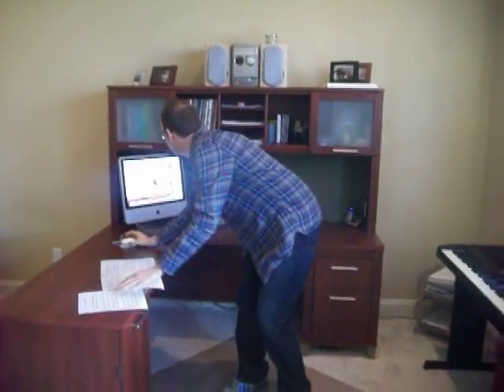Classroom Choreography: North Pole Diaries (Part 2)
Curious to know the inside scoop on your favorite Christmas characters? Then check out the North Pole Diaries to learn just what secrets Santa, Mrs. Claus, Dancer, two Elves, Santa's Mechanic Bob, and the North Pole Chief of Staff have this season! Each of these seven featured characters shares witty rhyming diary entries, followed by a chorus (of any size) singing and dancing a corresponding festive novelty song. Yes, holiday preparations for Santa and the gang are definitely in full swing! The fully reproducible script and score include complete choreography, making it simple to create a hilarious and entertaining 30-minute musical.

Alfred Music's Classroom Choreography channel takes you step-by-step through movement for many of our favorite choral works to create a more dynamic performance for your students and audience!